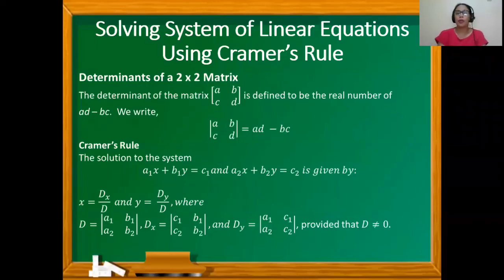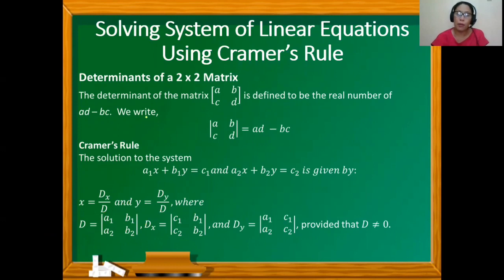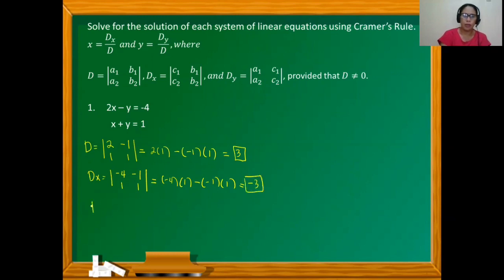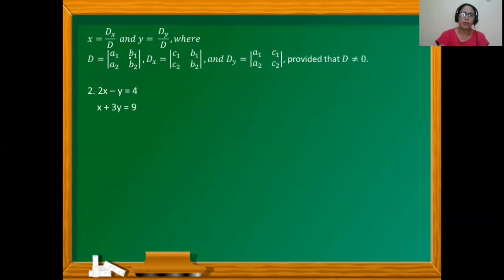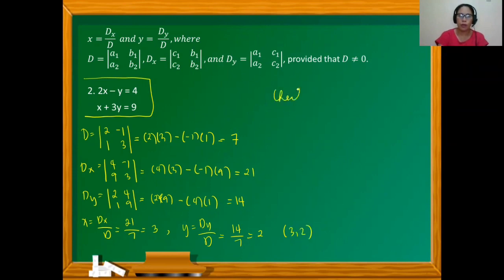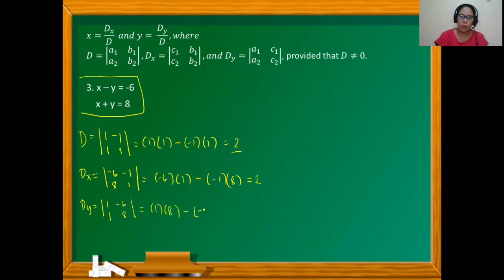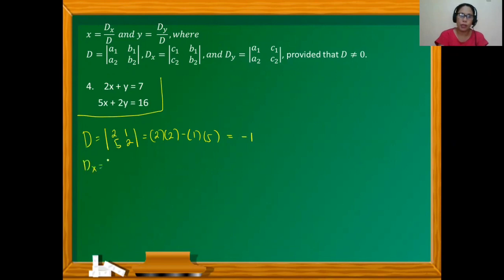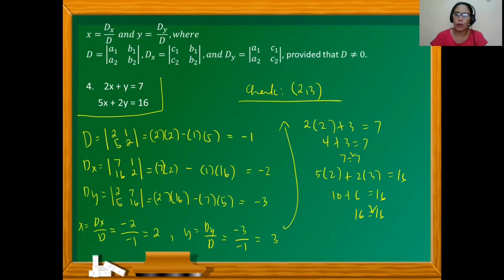Solving System of Linear Equations Using Cramer's Rule